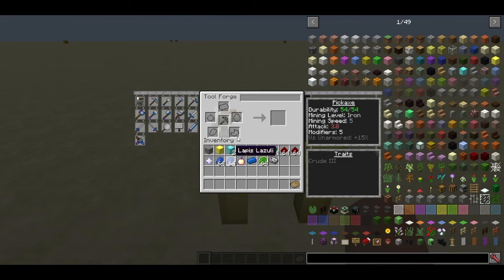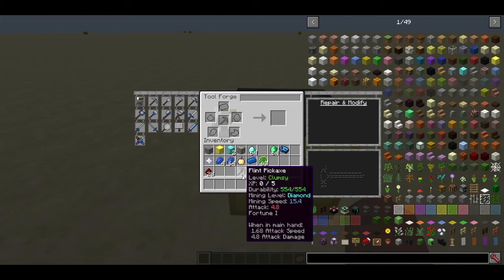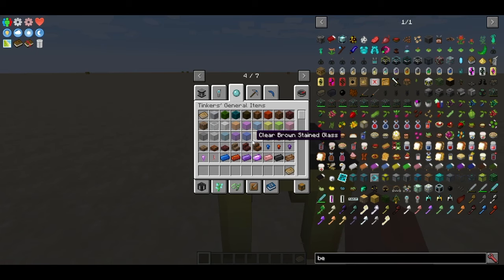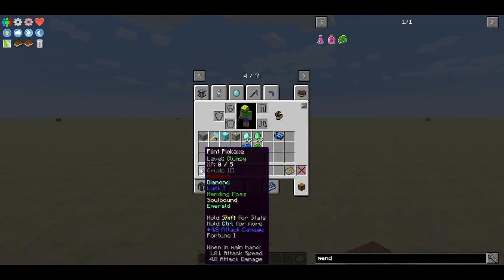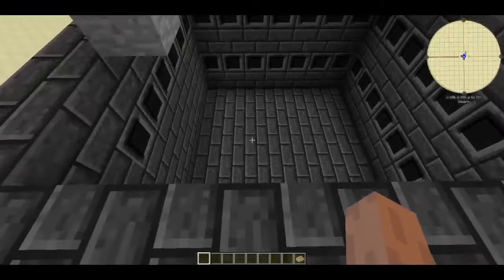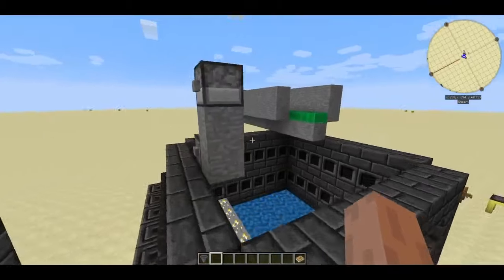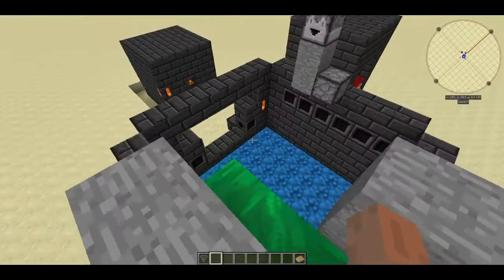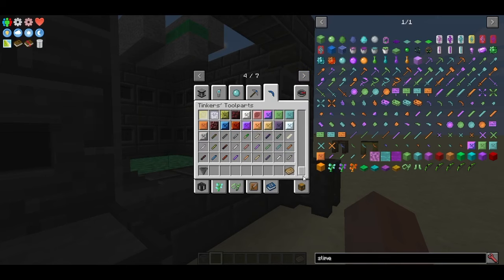Mod Spotlight: Tinkers Construct Part 2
A follow spotlight on new Tinkers features and some answers to questions.